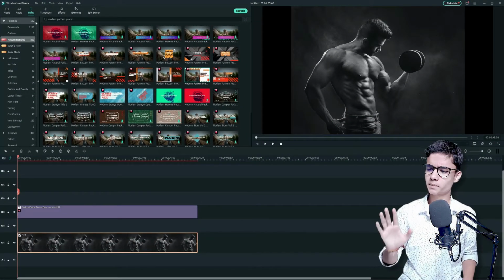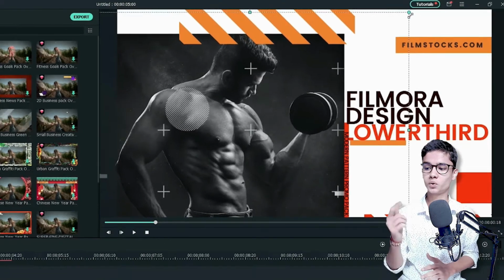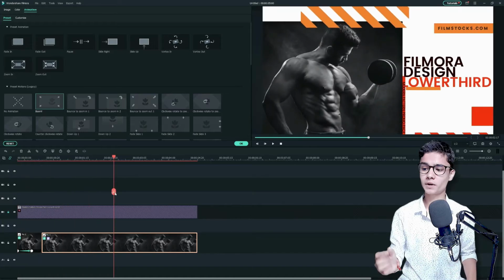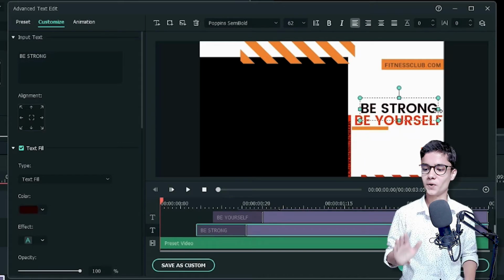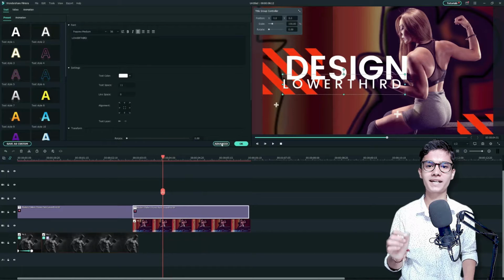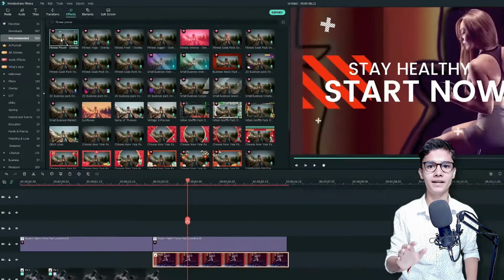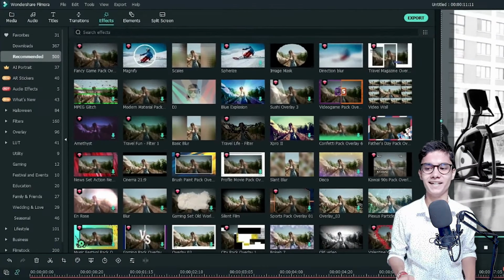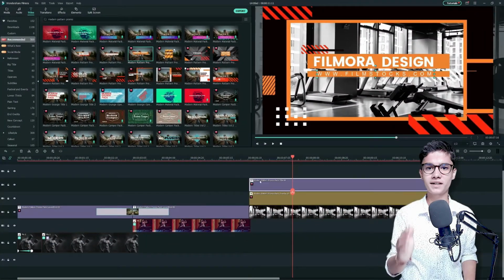Fitness Club Promo | Filmora Creator Academy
In this video, Deepak will show you how you can create a fitness club promo in Filmora.